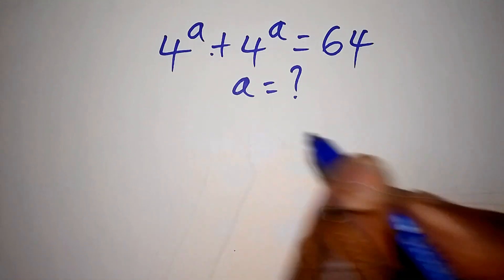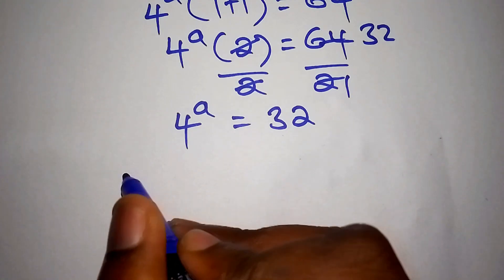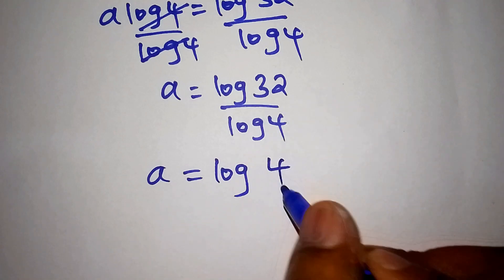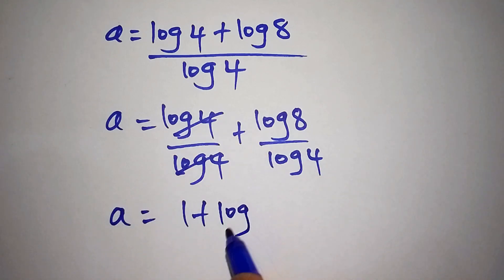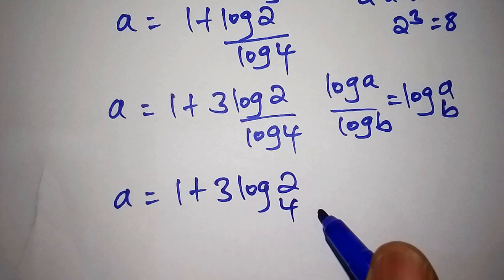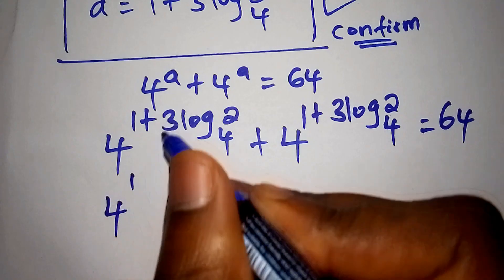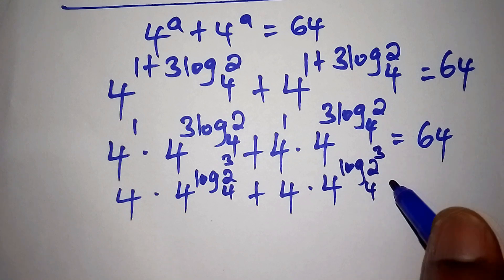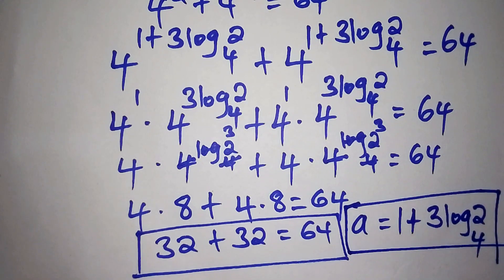A Tricky Exponential Equation | Many Will Get Wrong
Solving exponential equations like this is a fundamental skill in high school algebra, Pre-Calculus, and standardized tests like the SAT or ACT. In this step-by-step tutorial, I will show you how to use logarithms to isolate the variable and find the precise value of a.